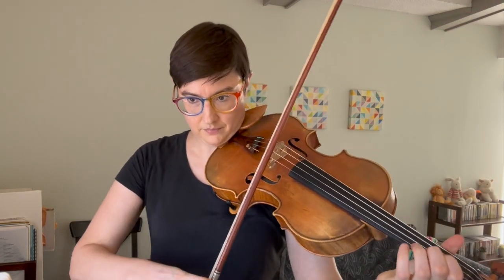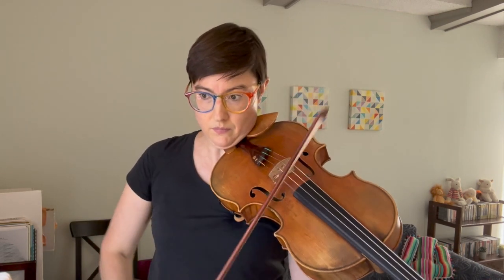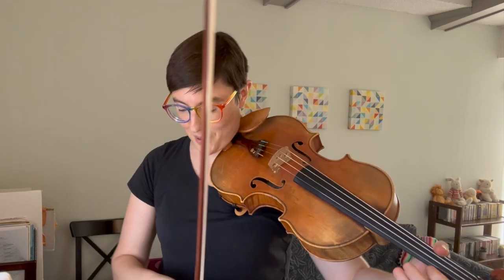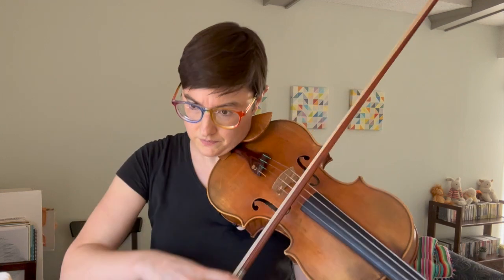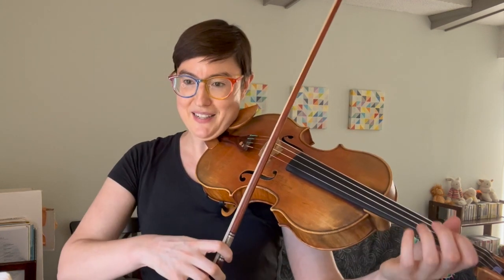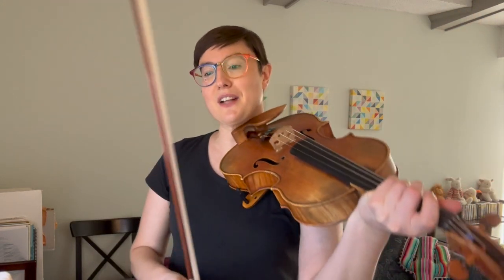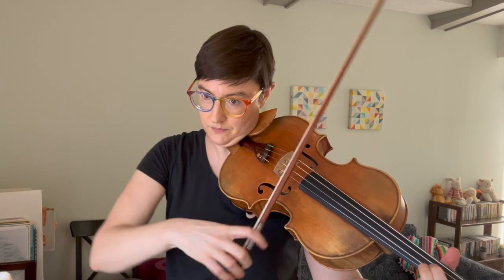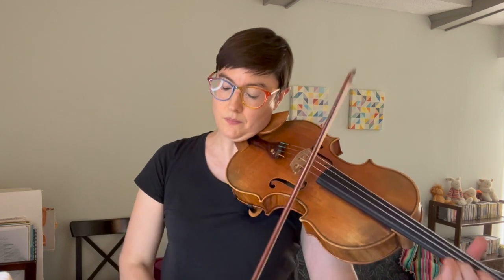September Practice Challenge: Day 24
Play One Imagine One is one of the most challenging variable practice ideas I do and I love it! You may find that you really struggle with it at first, which is completely normal! Stick with it because it's well worth figuring out how to do this one. :)